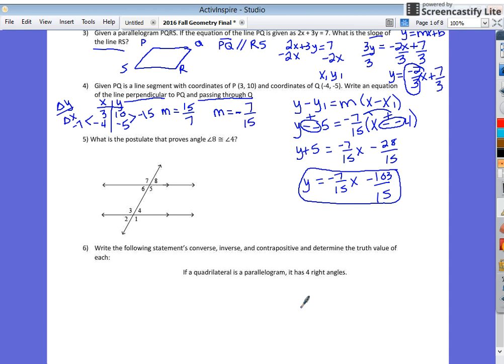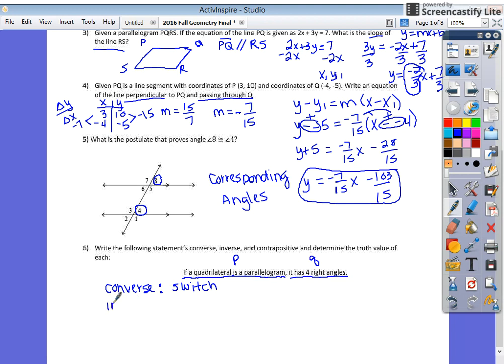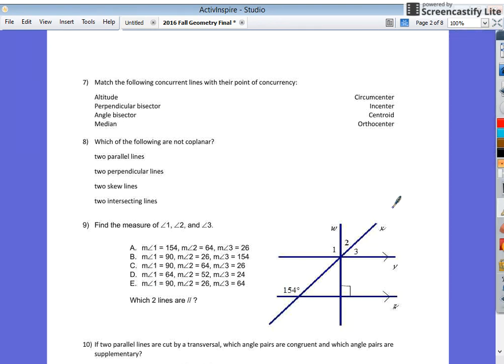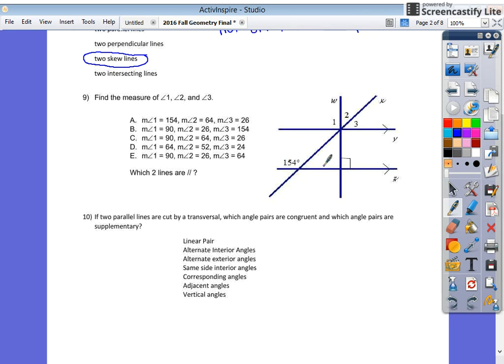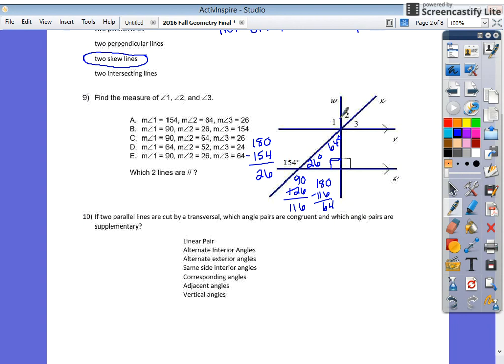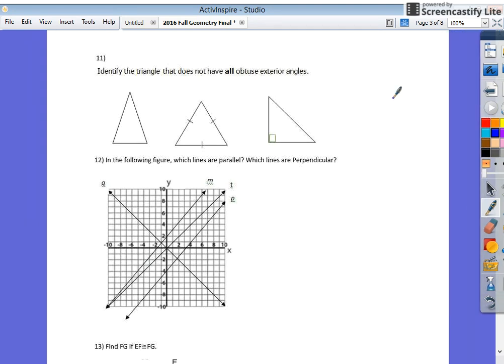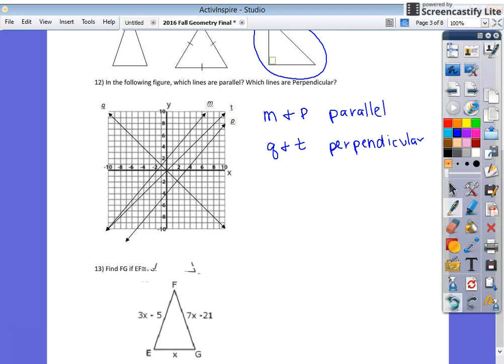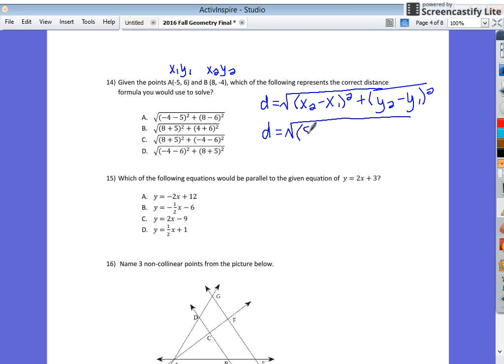Fall Final Exam Review 5-14